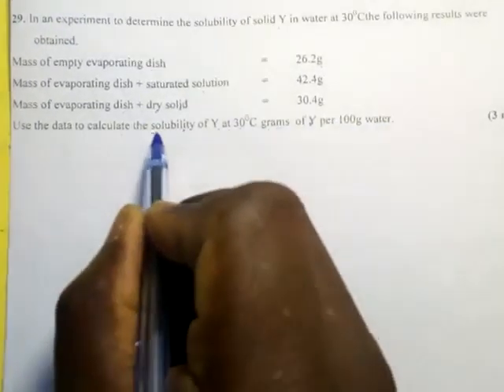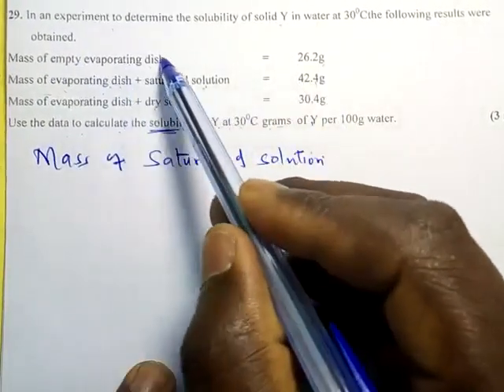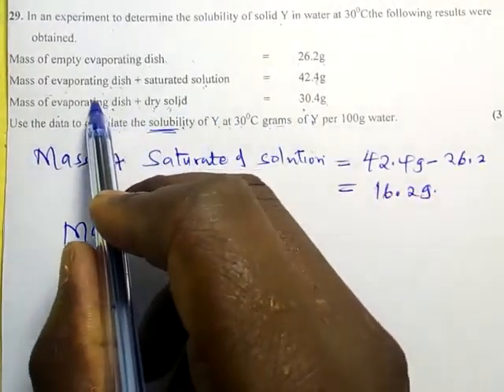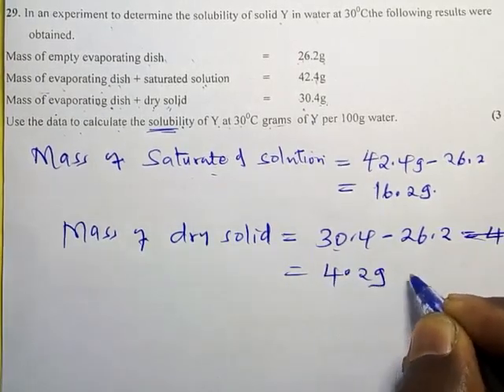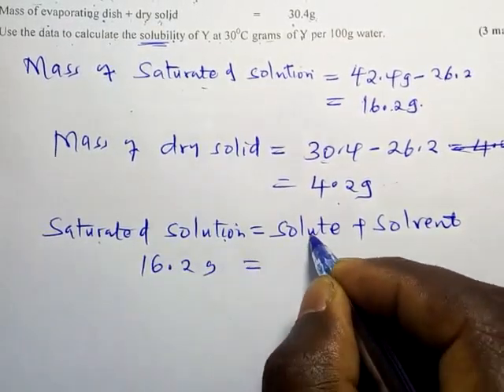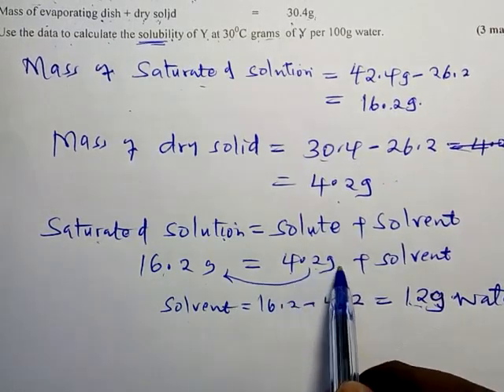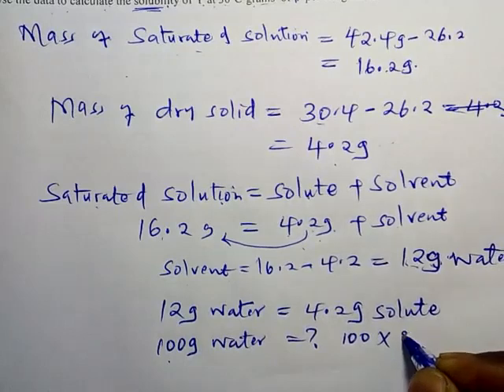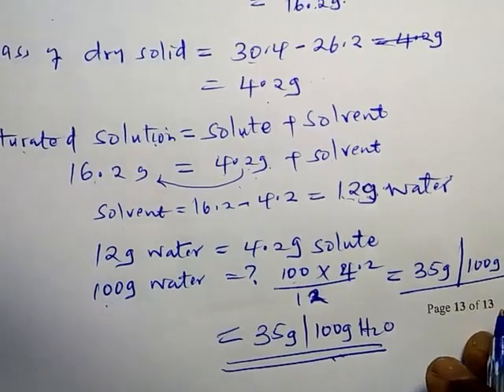KCSE REVISION FORM 4 SOLUBILITY EXAMPLE 4